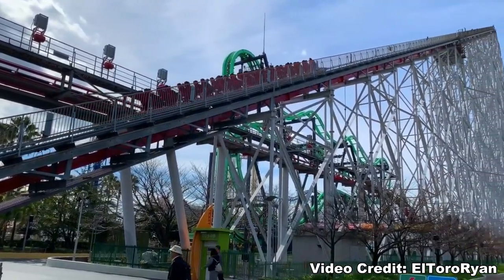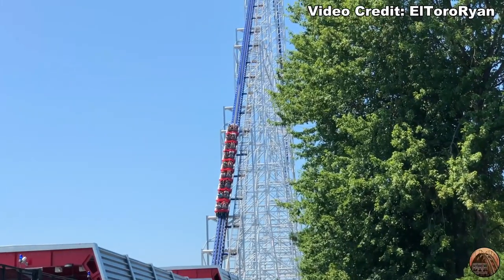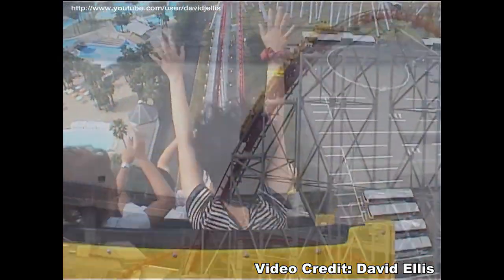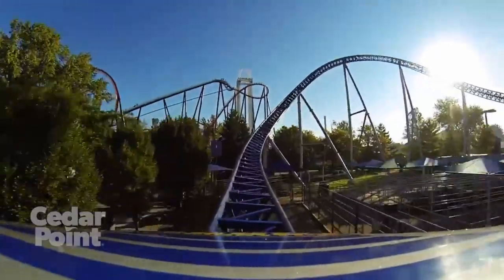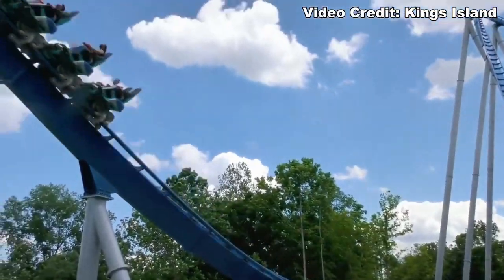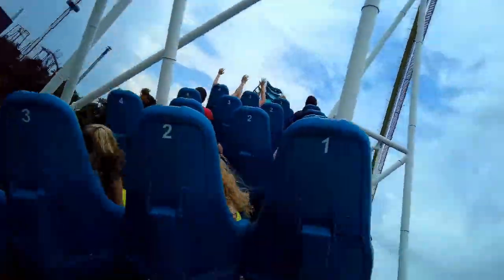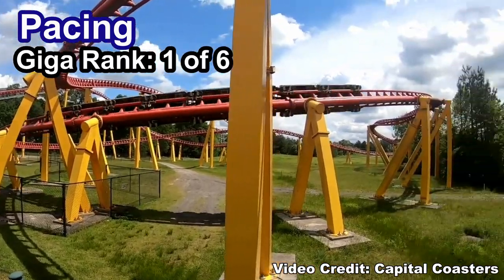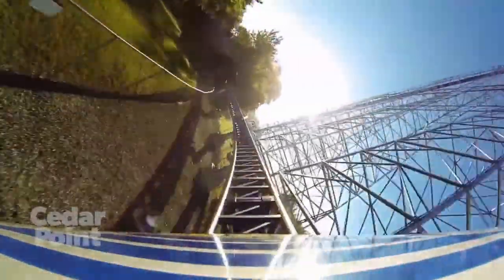What GIGA Coasters Give the Best Prime Ride Time?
Today we are breaking down the world's 6 giga coasters - by the numbers!